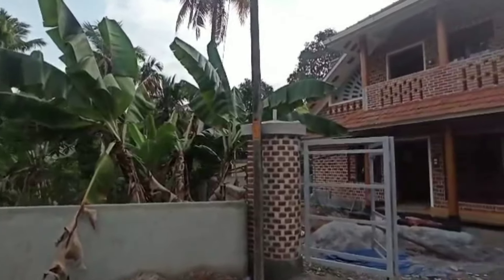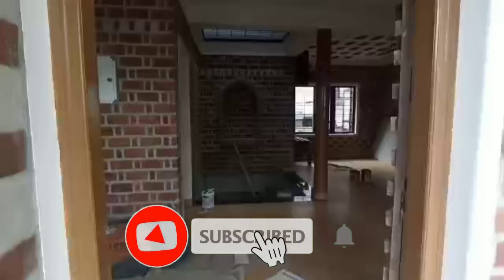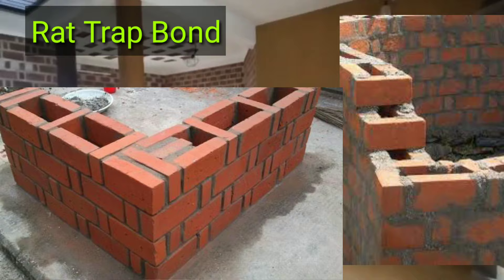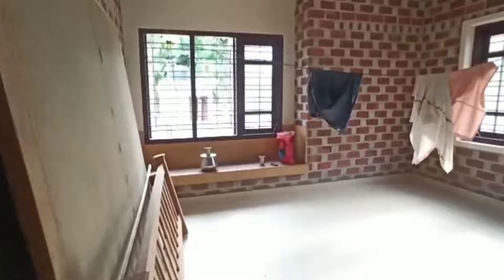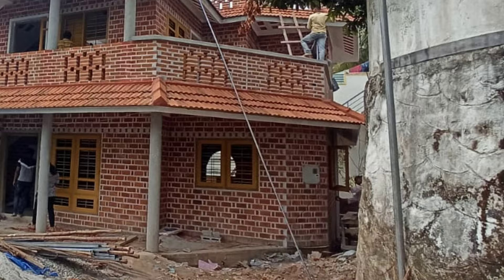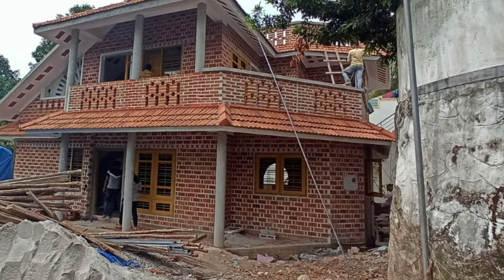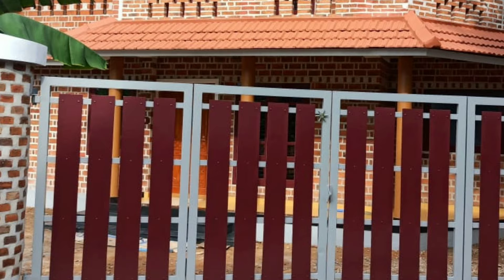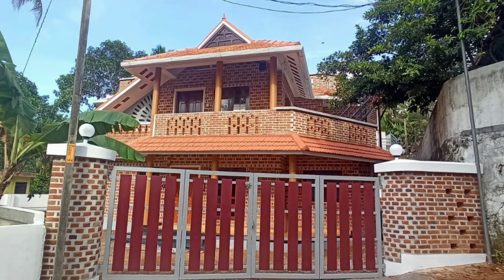House construction laurie baker Method